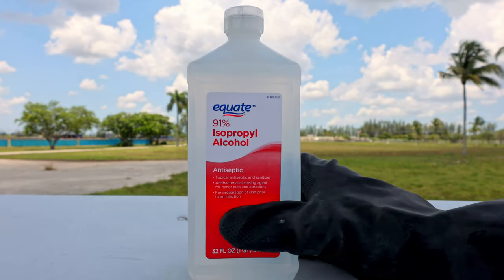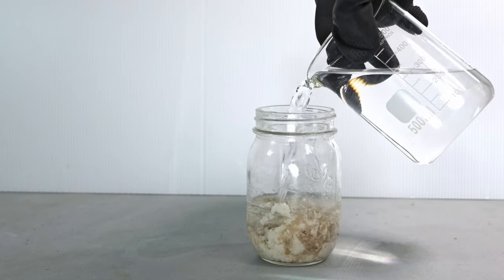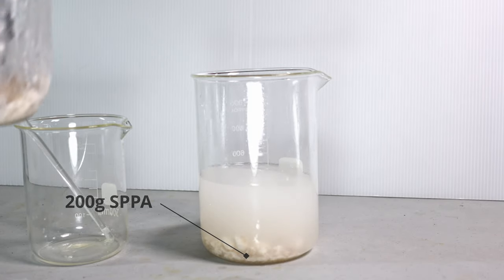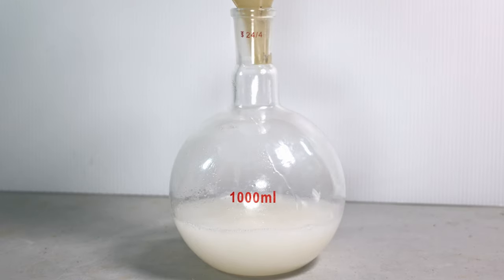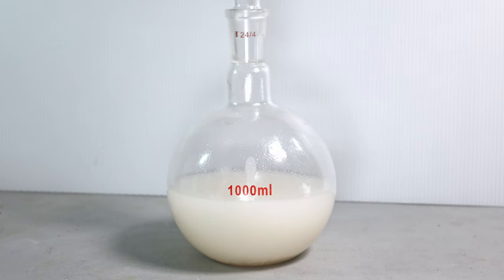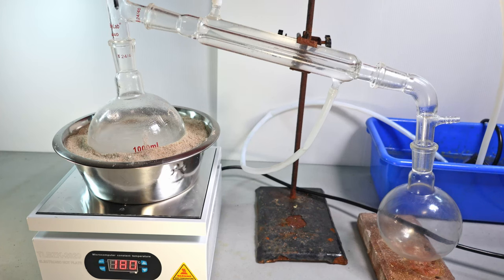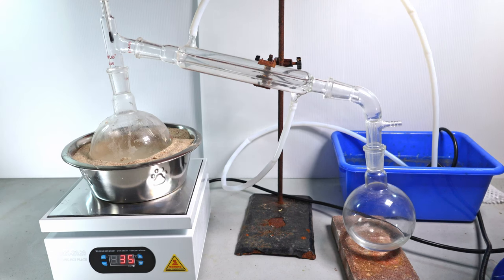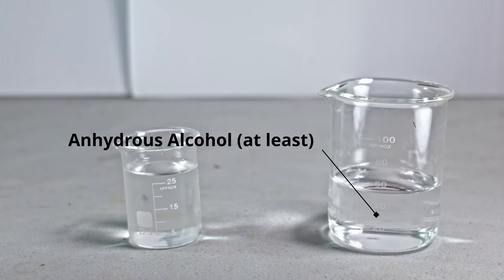Making Ether with Polyphosphoric Acid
Welcome to the second Fan Follow-Up Episode! In this, I test silica-supported polyphosphoric acid’s ability to condense alcohol into ether.

Testing Polyphosphoric Acid:
Polyphosphoric Acid is said to be a powerful dehydrating agent useful in many condensation reactions. I test this literature by implementing this catalyst in my ether synthesis.

Gear Used In This Video:
△ 700W 110V Soldering Station Hot Plate
△ StonyLab 3 Way Distilling Thermometer Adapter
△ Borosilicate Glass Liebig Condenser with 24/40 Joint 500mm
△ Glass Vacuum Take Off Adapter, 105 Degree Bent, Short Stem
△ 500mL Single Neck 1 Neck Round Bottom Flask
△ QWORK Glass 1000ml Single Neck Flat Bottom Boiling Flask